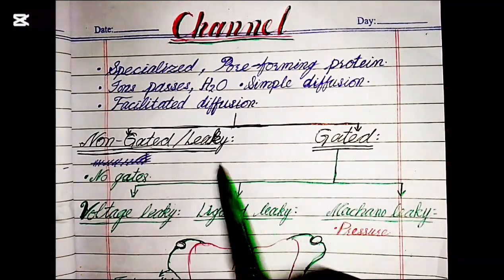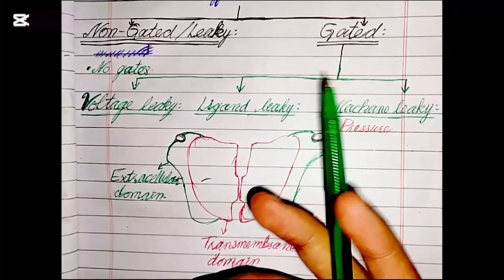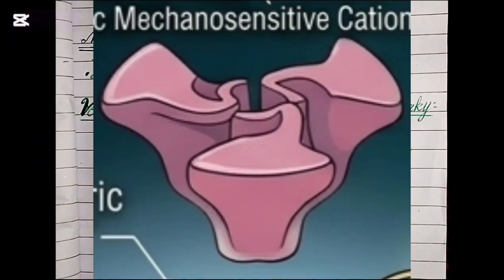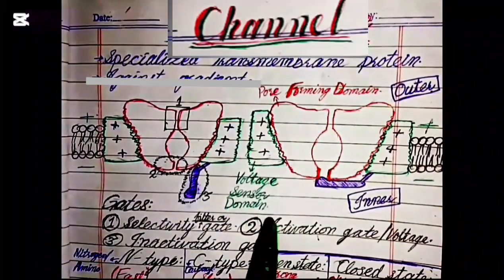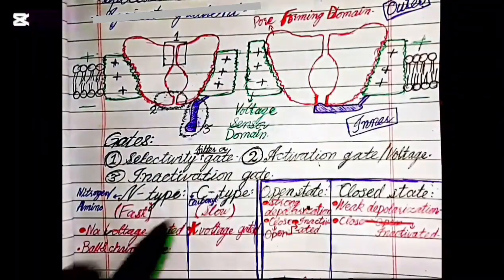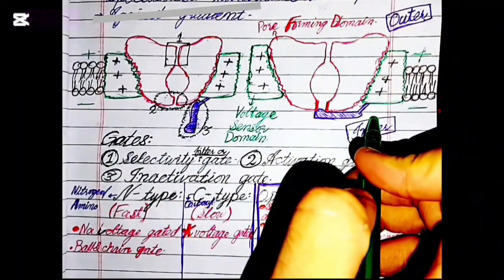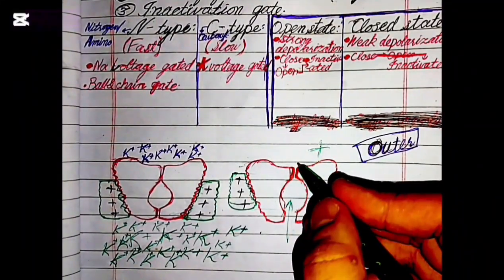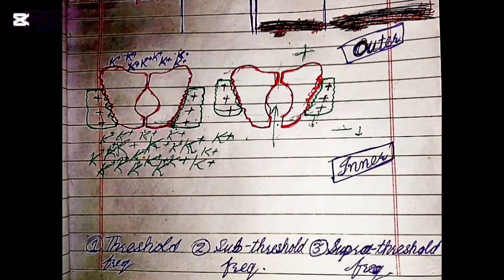Channel part1|Channel and it's types and Inactivation types|1stYearPhysiology|DrZakaUddinCoreConcept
Channels, part 1 | Channel and it's types and Inactivation types | 1st year Physiology | Dr ZakaUddin Core Concepts